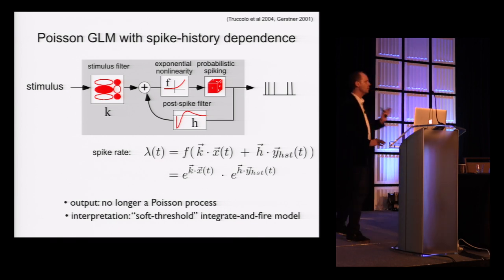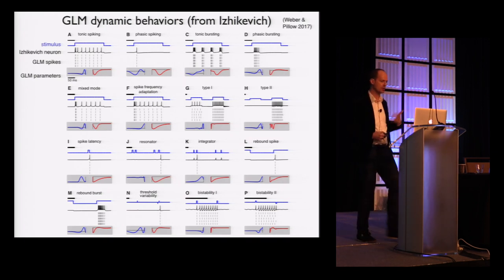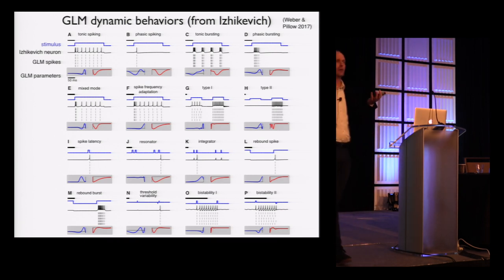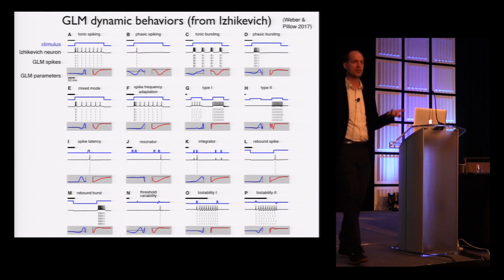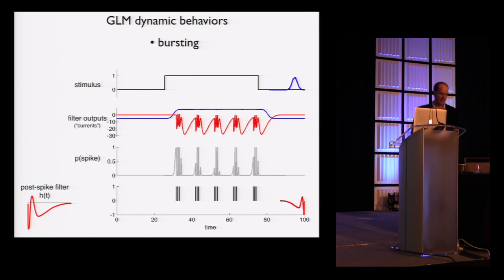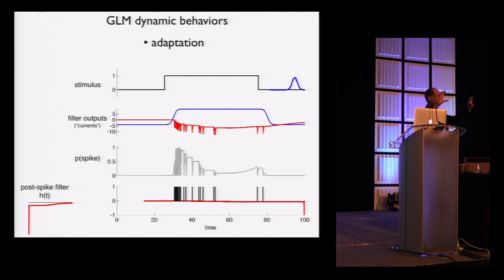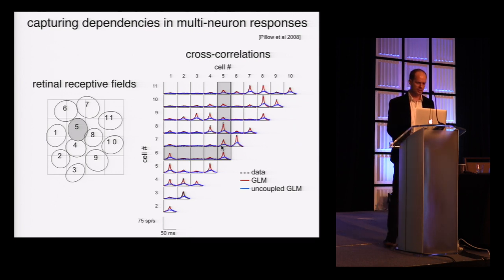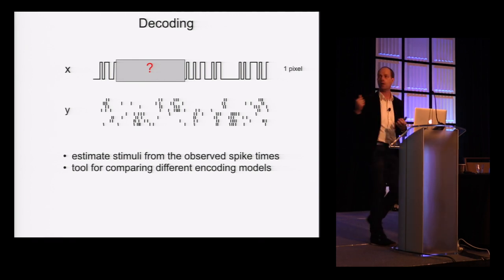Jonathan Pillow - Tutorial: Statistical models for neural data - Part 2 (Cosyne 2018)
Jonathan Pillow

"Statistical models for neural data: from GLMs to latent variables" - Part 2